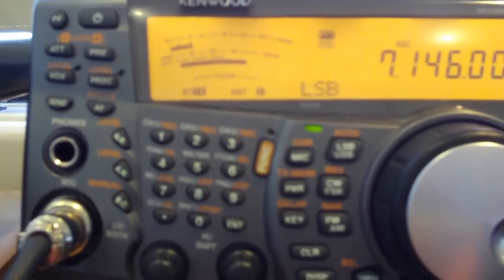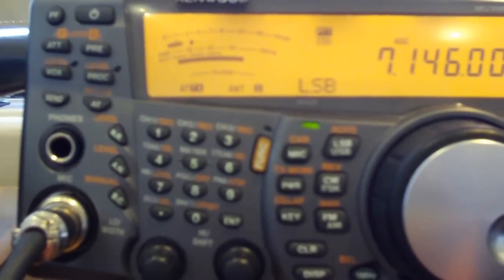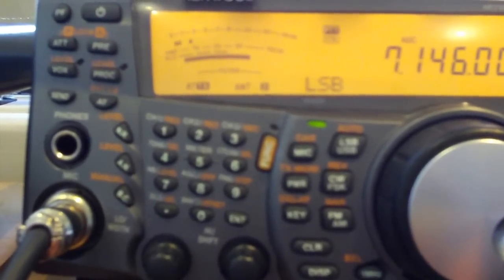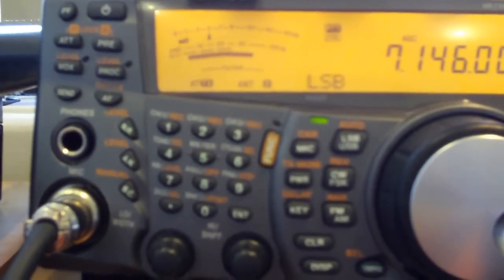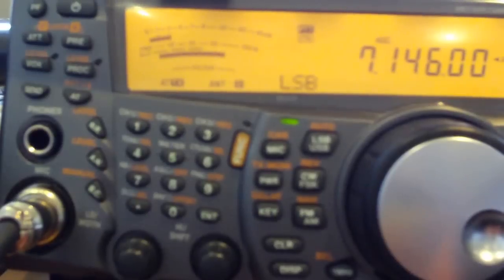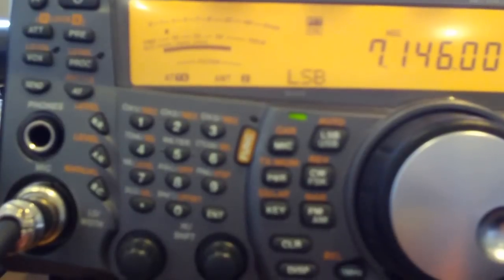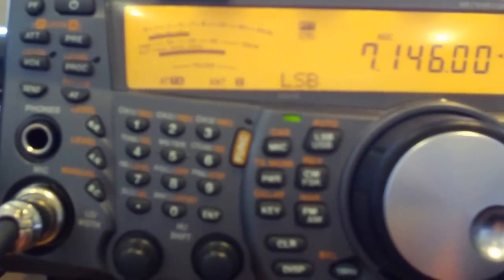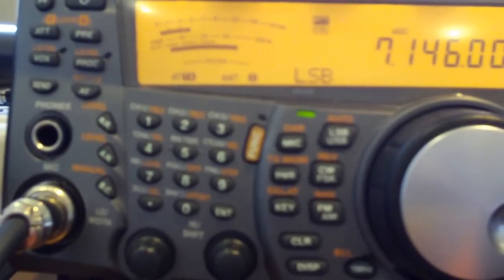Performance of 40m full wave horizontal loop antenna.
This video shows reception of some semi-local stations near Sydney in Australia. The point of the video is to show how low the noise floor is. Using a wire dipole (OCF or trapped) I get an S2-S3 noise level. With the horizontal loop the noise is S0 - not there! This is with the RF gain full up (but no preamp on) - no tricks! My tests here and at another installation show a signal increase of just under 1 S point compared to the OCF dipole but most importantly a reduction of 2 S-points in the noise level.
The 40m horizontal loop is a simple and cheap antenna. Mine consists of cheap garden wire, 4 squid poles, and coax. that's all. No balun, rather a length of 75 ohm TV coax to act as a  Q-section. This antenna really PERFORMS both on receive and transmit!
73 from VK2JI